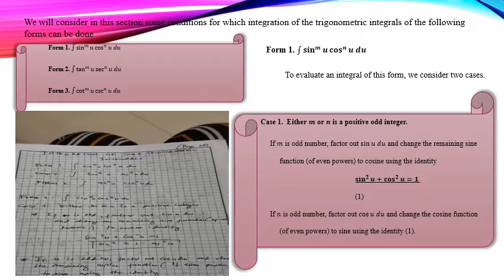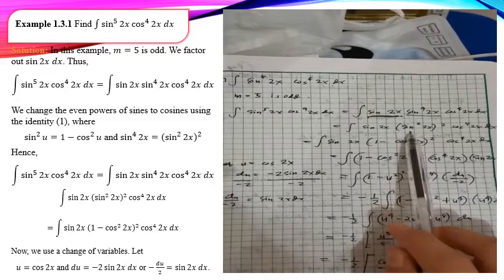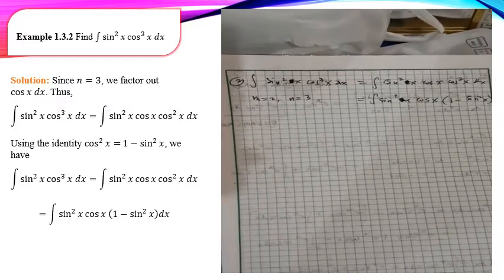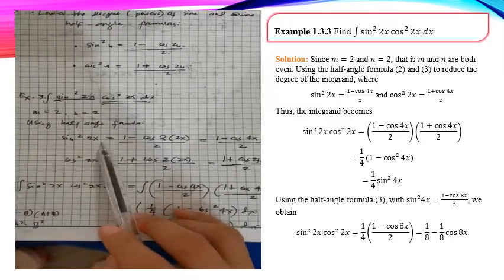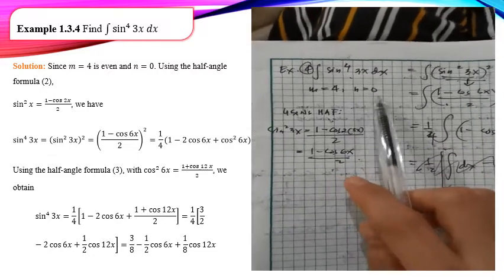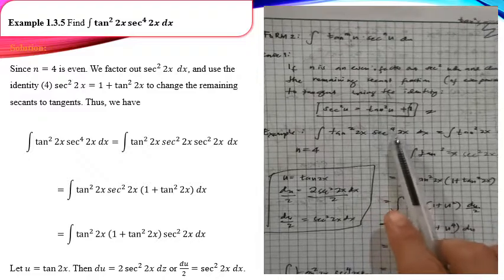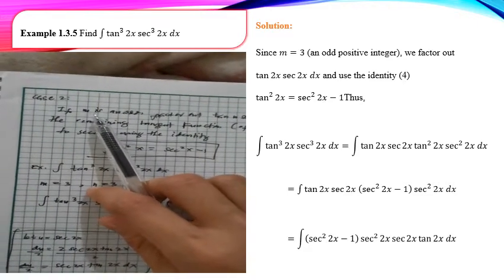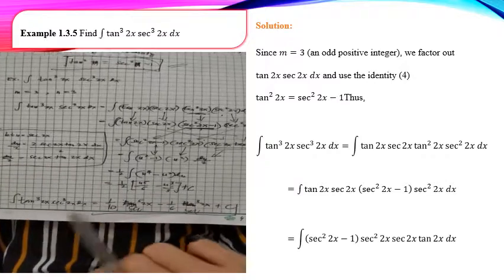Math 131e (Analytic Geometry & Calculus 2) - Lesson 3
Integration of Some Trigonometric Integrals